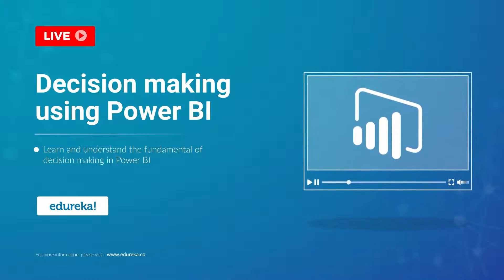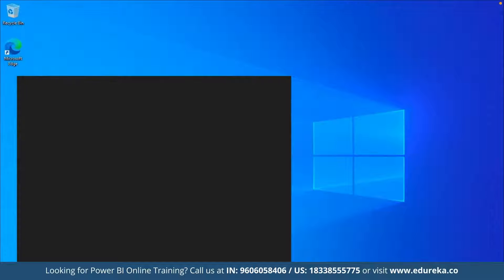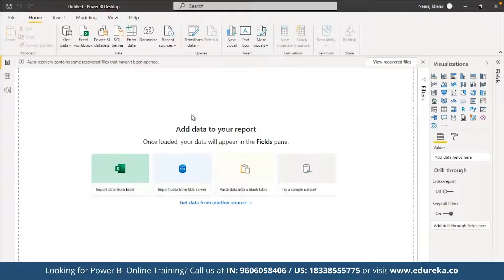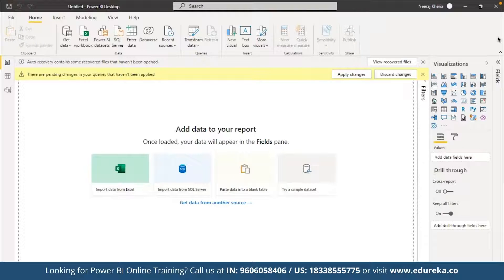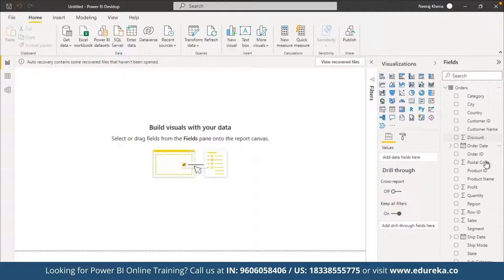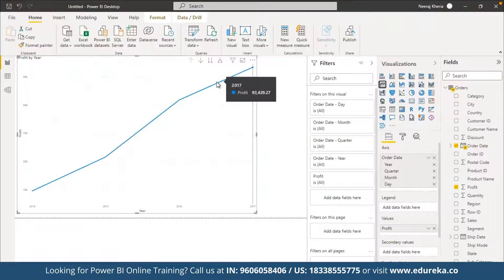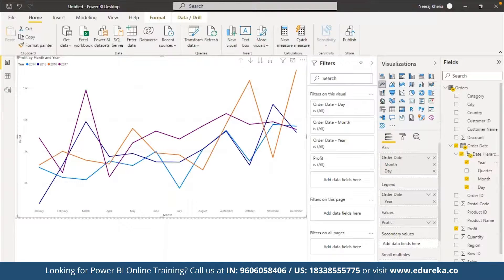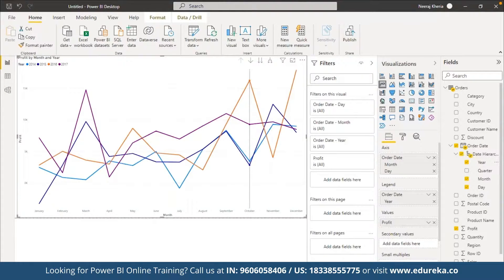Decision making using Power BI | Power BI Tutorial For Beginners | Edureka | Power BI Live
This Edureka Selenium tutorial video (Selenium Blog Series on "How to Write & Run a Test Case in Selenium" will give you an introduction to automated software testing tool - Selenium. Watch the video till the end, this selenium tutorial will help you in writing and running your first Test Case using Selenium.

00:00 Introduction
01:40 Hands On

For doubts & queries on Selenium, post the same on Edureka Community

1. This is a 5 Week Instructor led Online Course, 20 hours of assignment and 30 hours of project work
2. We have a 24x7 One-on-One LIVE Technical Support to help you with any problems you might face or any clarifications you may require during the course.
3. At the end of the training you will have to undergo a 2-hour LIVE Practical Exam based on which we will provide you a Grade and a Verifiable Certificate!